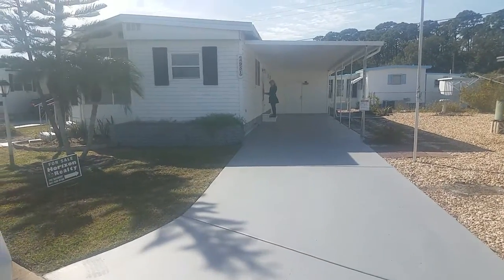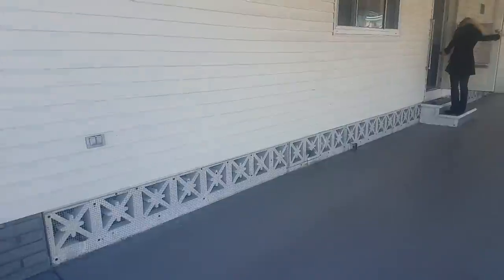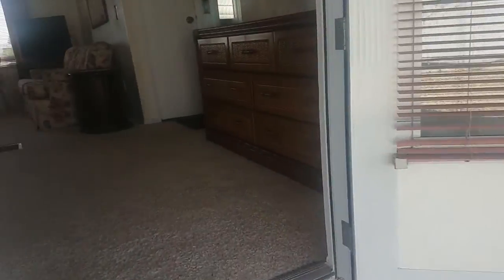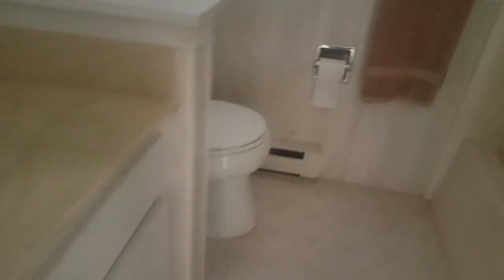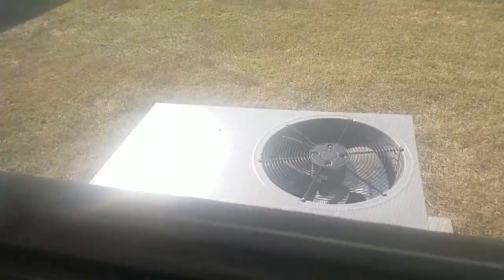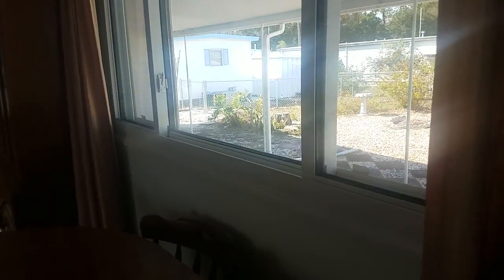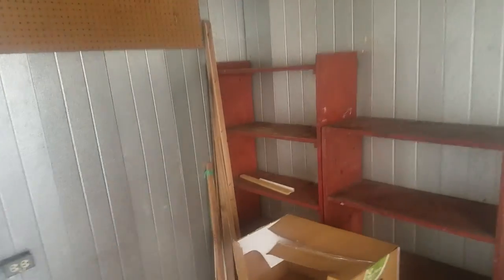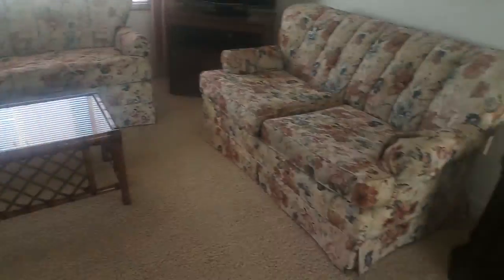Tri-Par 4951 Winged Foot - Mobile 82K